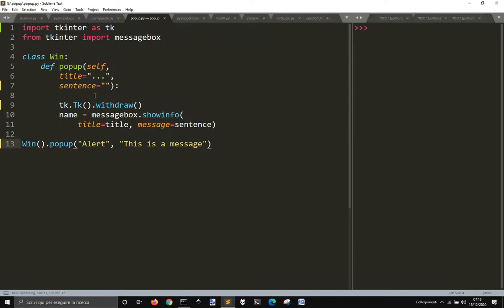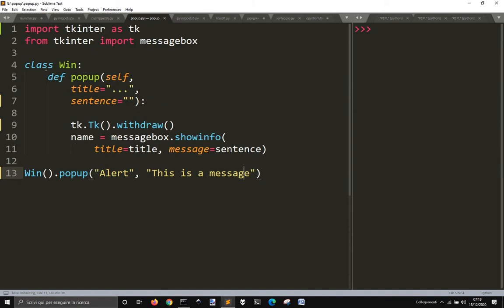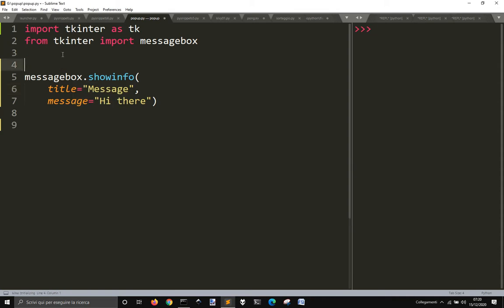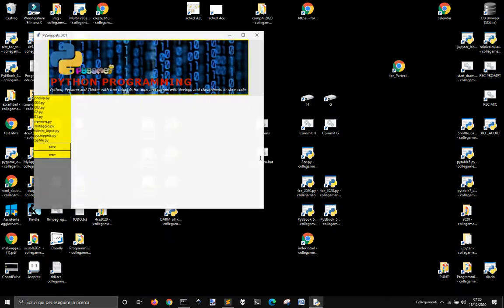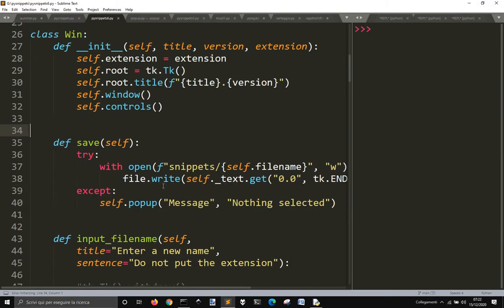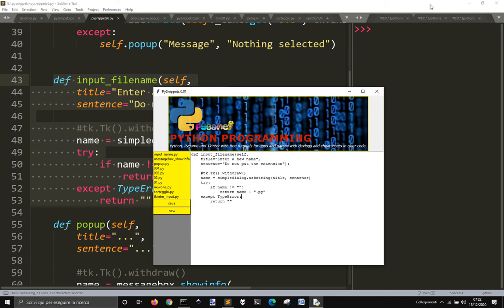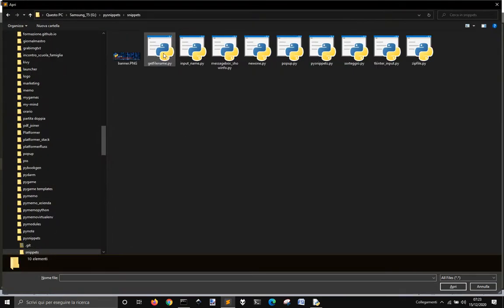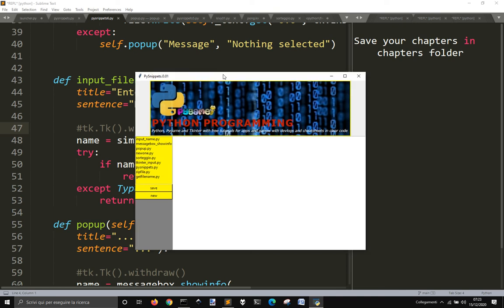Popup in Python + tkinter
How to make a popup window with python and tkinter implemented in the pysnippets app made in the previous videos
Related posts